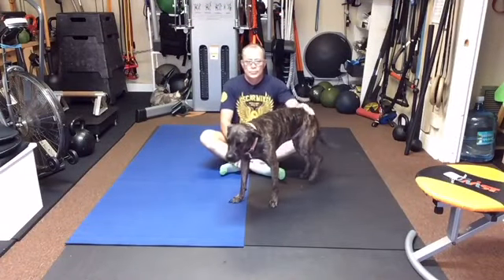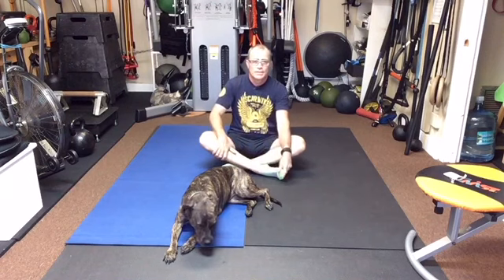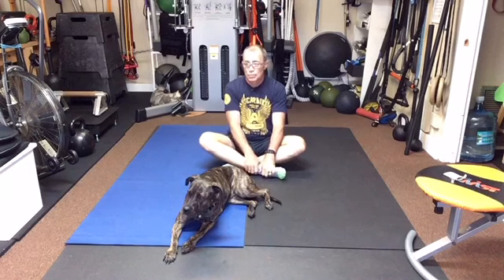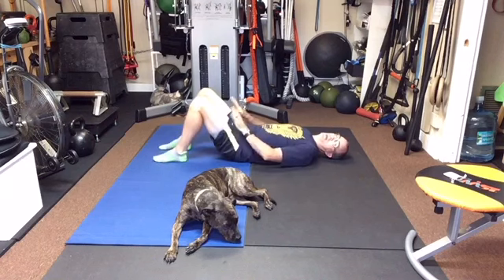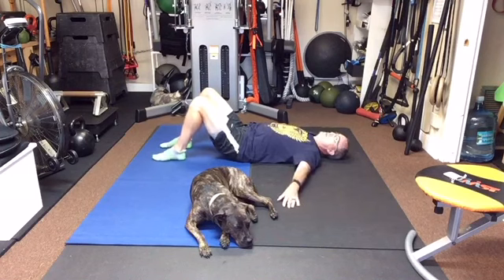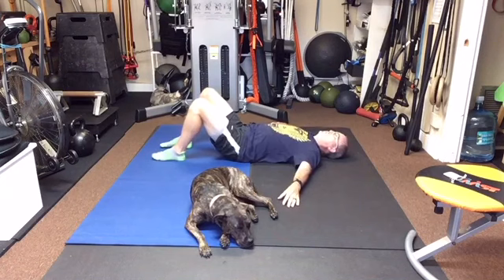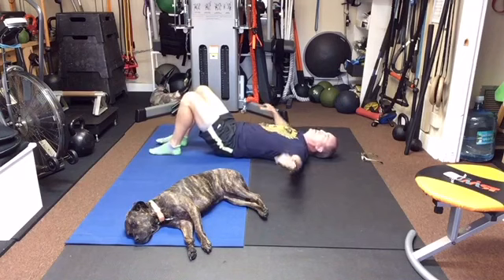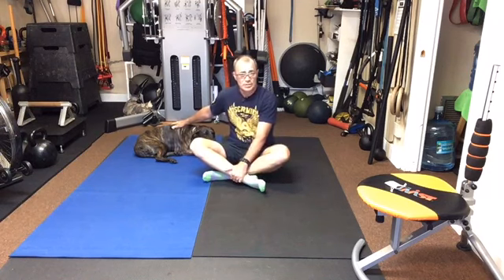Lower back stiffness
On the floor movements to release/relieve lower back tention